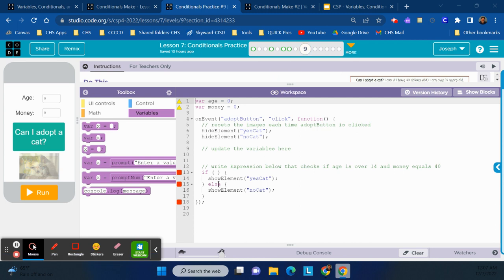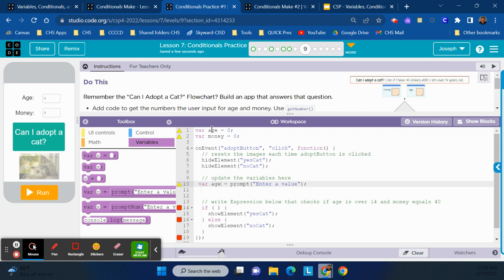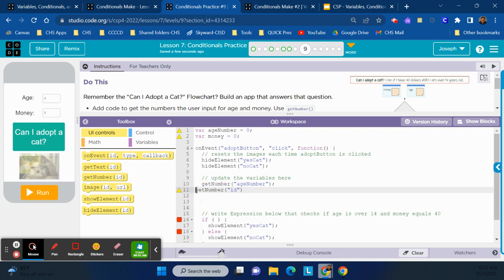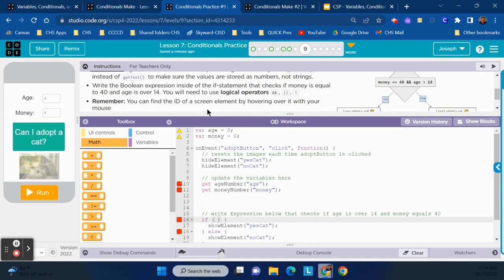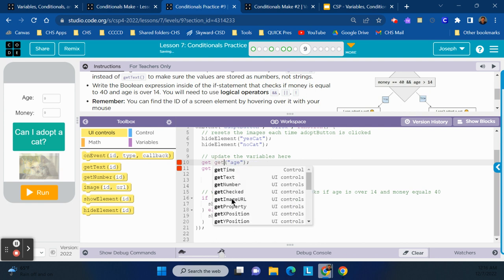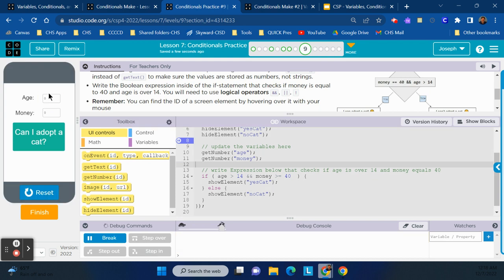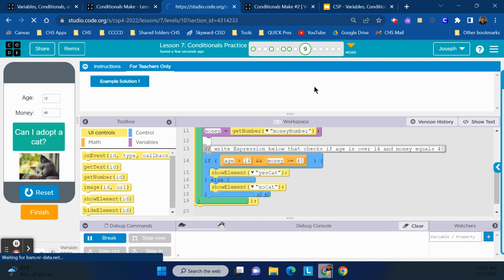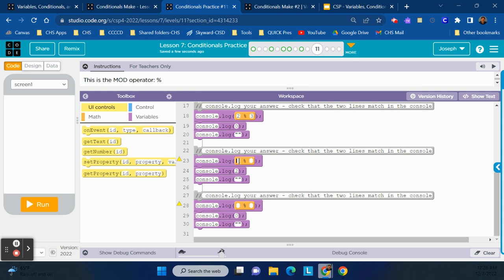CSP U4L7 Puzzles 10 to 12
Using MOD to return true or false